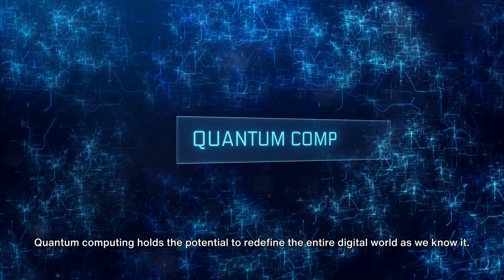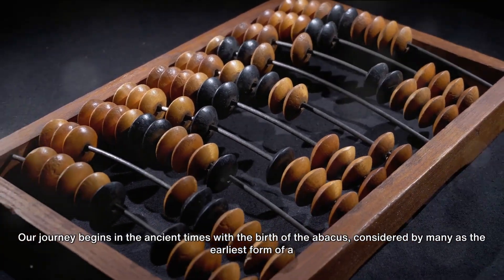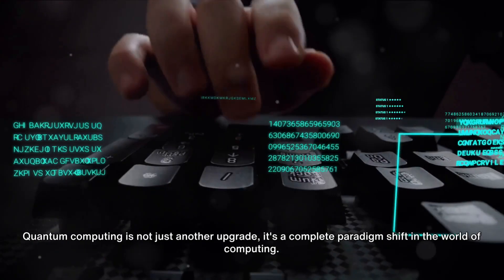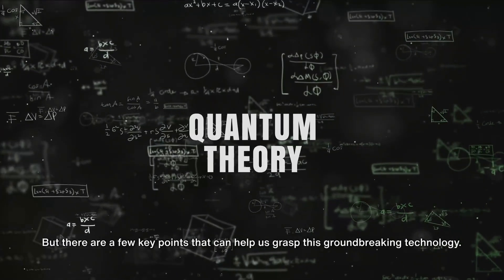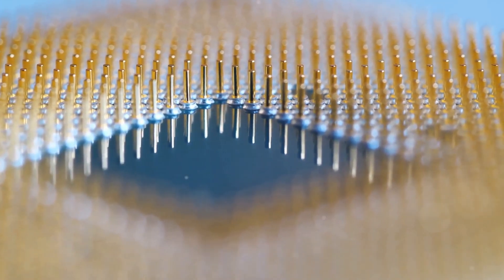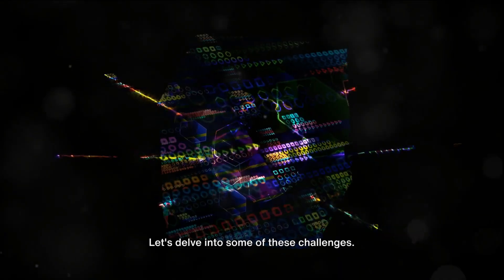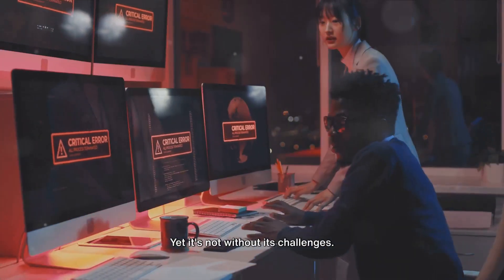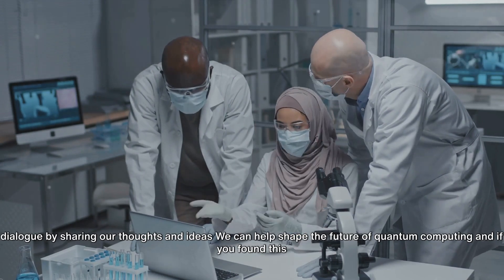Quantum Computing: The Next Game Changer?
Quantum computing is a new and rapidly developing field of technology that has the potential to revolutionize many industries, from medicine to materials science to finance. But what exactly is quantum computing, and why is it so exciting?

In this video, we'll explore the basics of quantum computing and explain how it works. We'll also discuss some of the potential applications of quantum computing and the ways in which it could change the world.

Whether you're a tech enthusiast, a business leader, or simply curious about the future, this video is for you. Join us as we dive into the world of quantum computing and discover the next game-changer in technology.